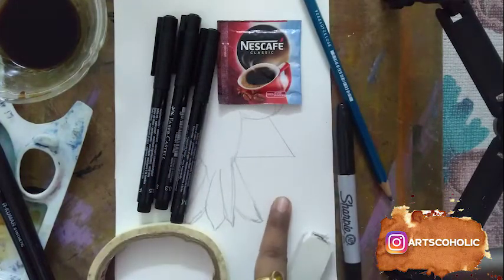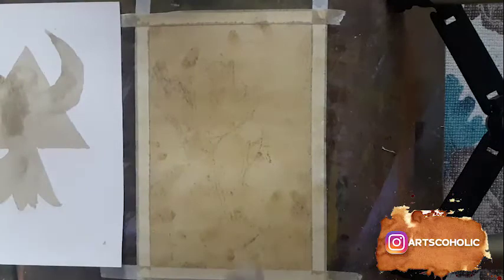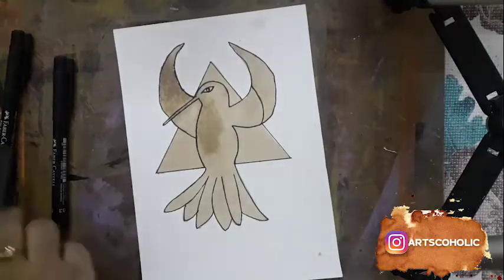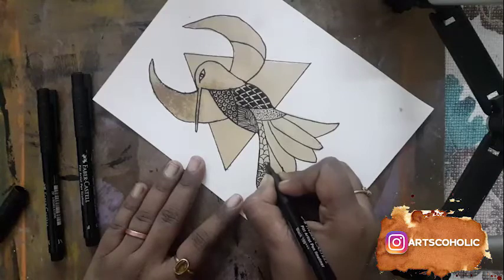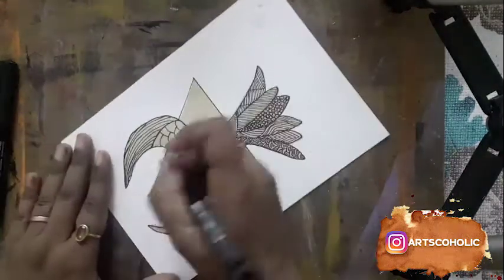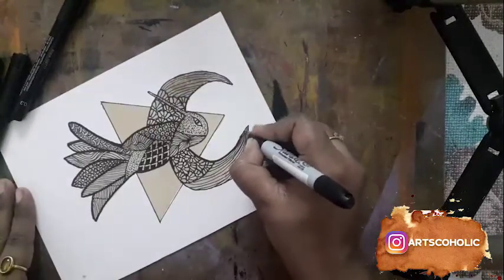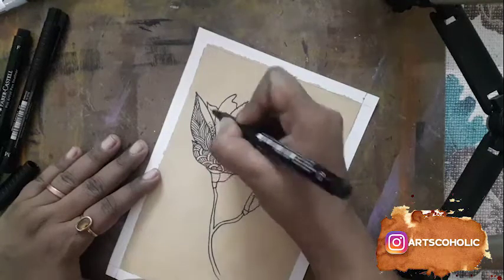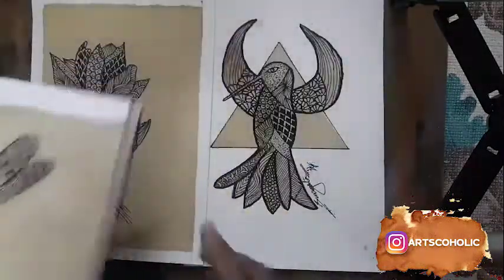COFFEE ZENART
How to use Coffee in art and incorporate Zentangle patterns into the subject of Art..
Artstuff needed:-
1) 250 gsm White Cartridge Paper
2) Black fineliners(Faber castell/Micron sakura/Brustro fineliners/Steadlers/Artliner)
3) Coffee powder
4) Hot Water
5) Watercolour Brush & palette
6) Pencil,Eraser